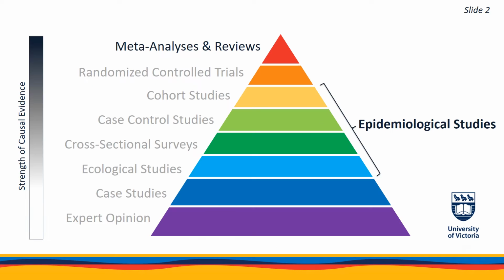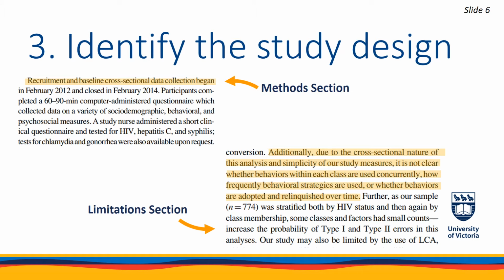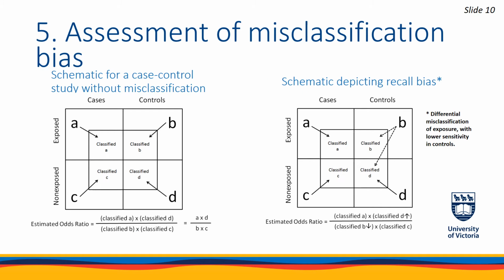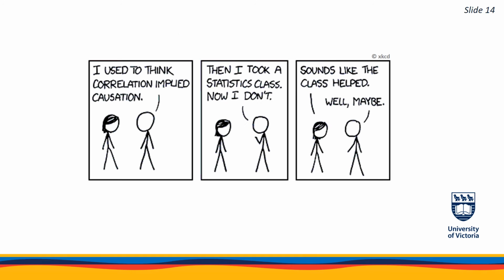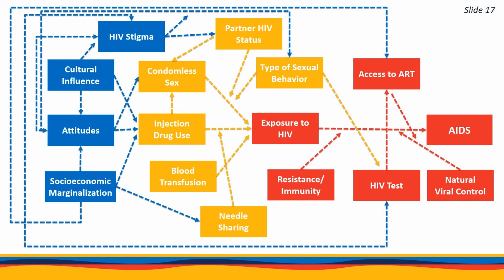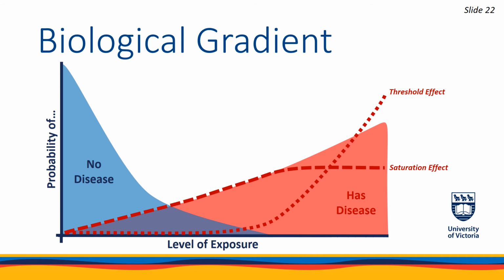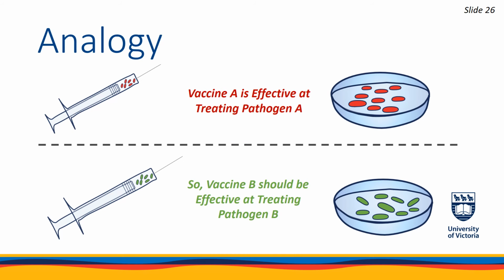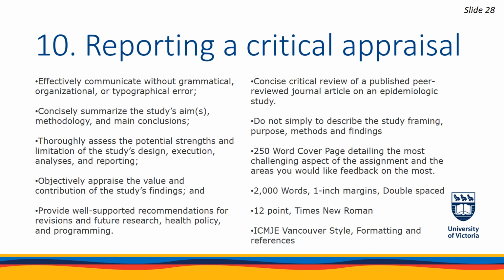Critical Appraisal and Causality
Prepared for PHSP 501, University of Victoria